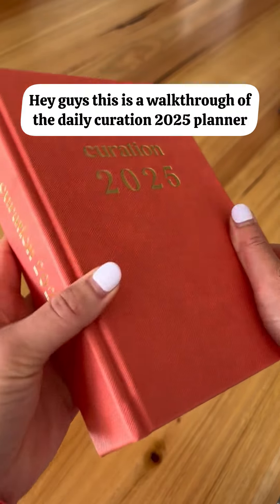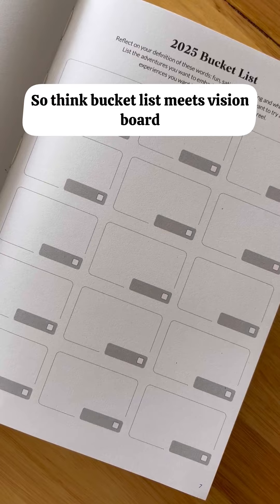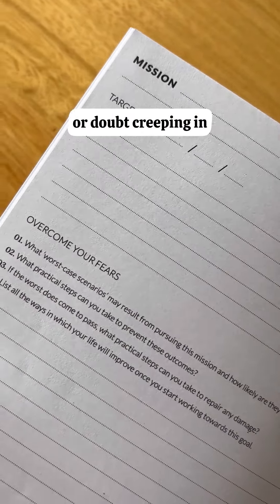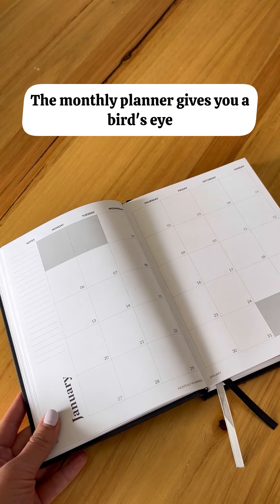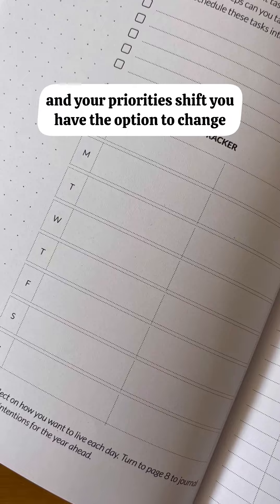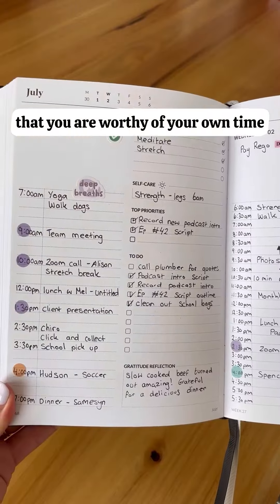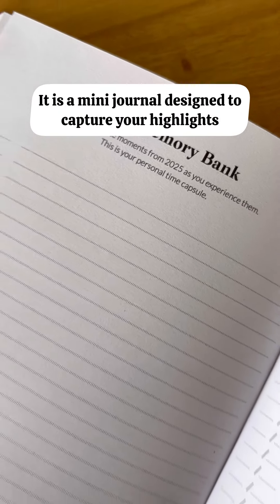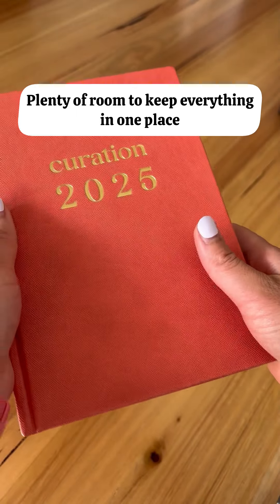Curation 2025 Planner (Daily) Walkthrough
A detailed look inside your Curation 2025 Planner. This is the Daily (day to a page) version.

0:00 - Intro
0:40 - Self-Care Menu
1:04 - Bucket List
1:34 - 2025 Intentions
2:07 - Mission Statement (Goal Setting)
2:47 - Habit Curator
3:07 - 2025 & 2026 Yearly Planners
3:32 - Monthly Planner
3:43 - Pre-Week Planner
5:11 - Daily Spread
6:59 - Memory Bank
7:14 - Blank checklists
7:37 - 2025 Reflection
7:55 - Note pages